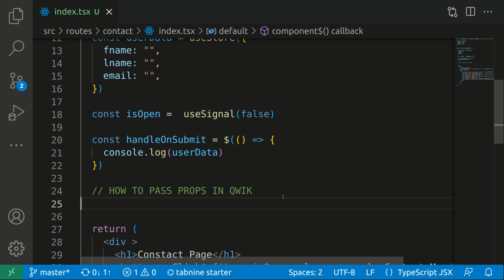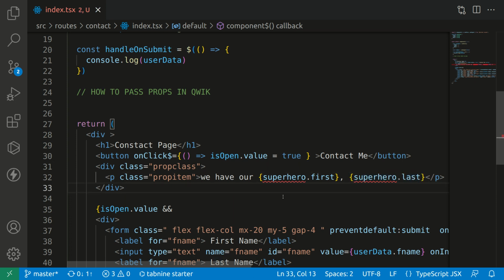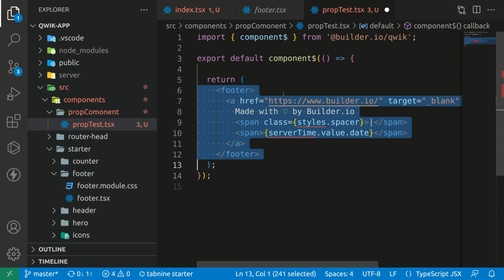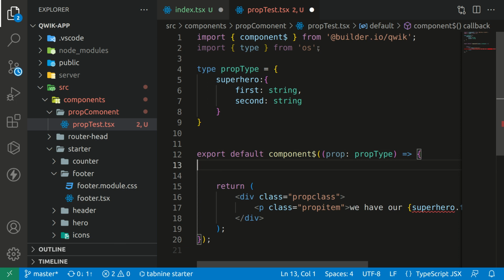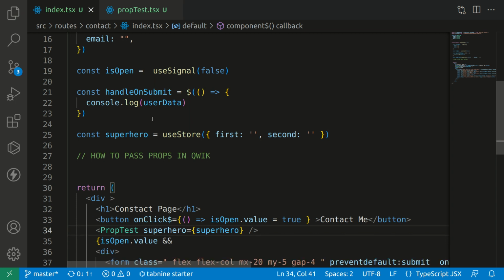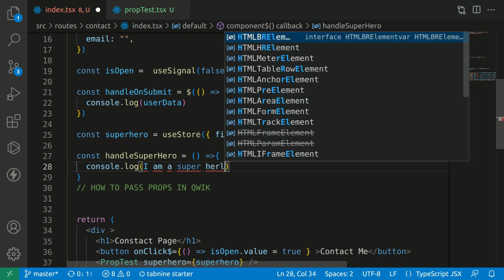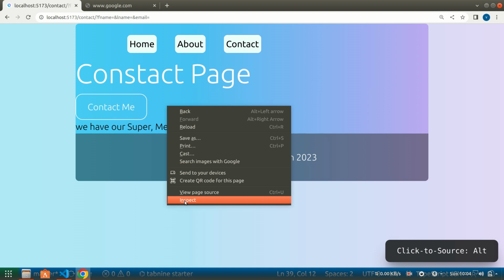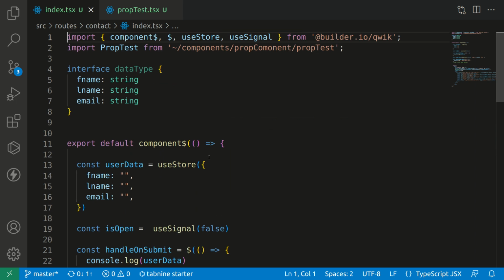QWIK: How to pass props value and function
Qwik lession: How to pass props value and function